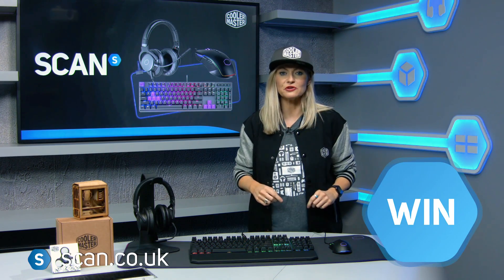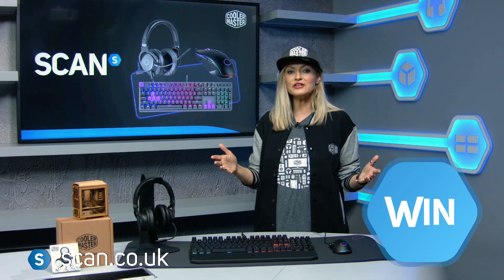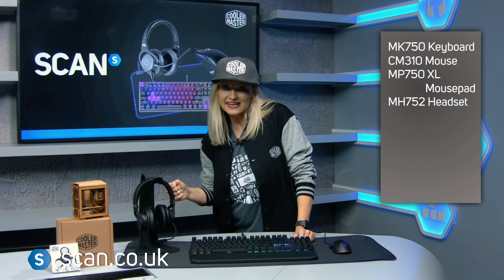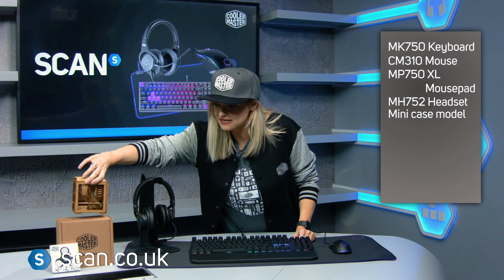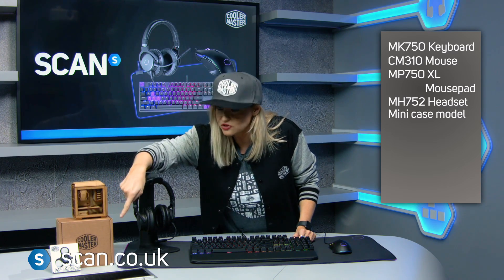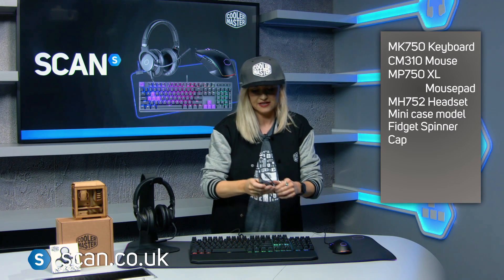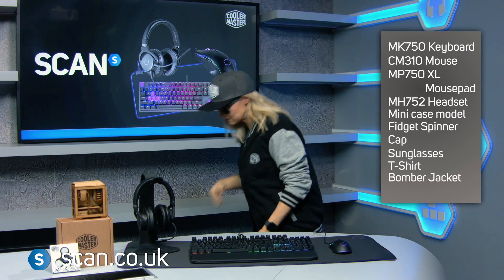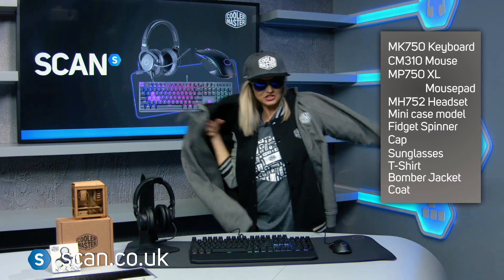WIN a Cooler Master gaming bundle! Scan weekly giveaway 18th April 2019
This week we have teamed up with Cooler Master to offer one lucky winner a monster gaming bundle! This includes a peripheral set including an MK750 Mechanical RGB keyboard, CM310 gaming mouse, MH752 headset + Stand and MP750 XL RGB mousemat. Then to top all of that off there is a whole host of Cooler Master merchandise to go along with it! Check out the video for the full details. As always entry is totally free and open worldwide. (please note keyboard is US layout)